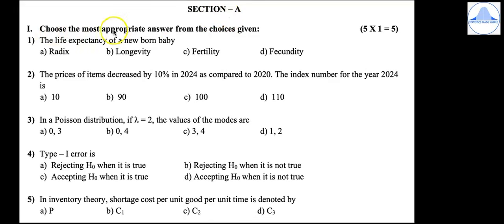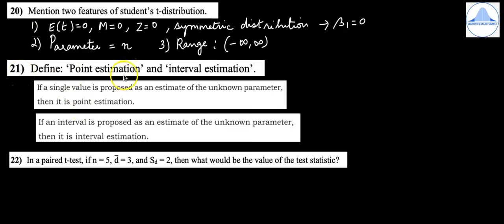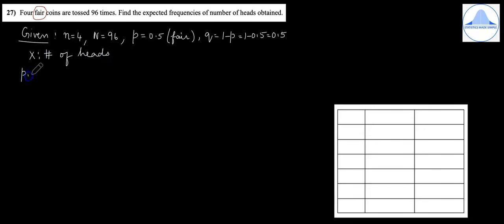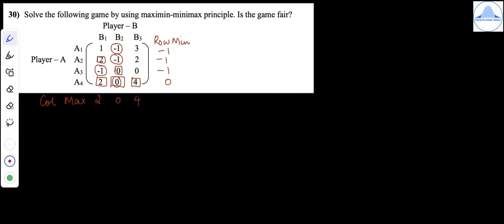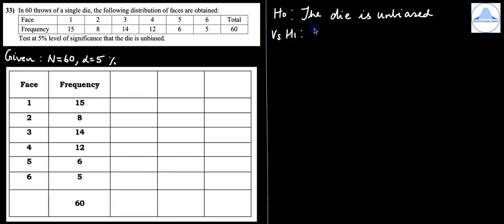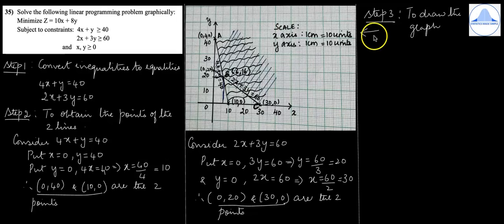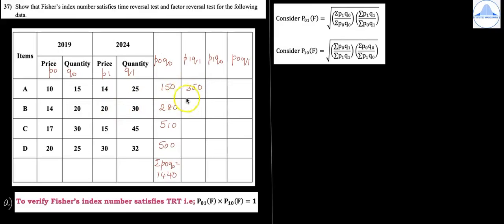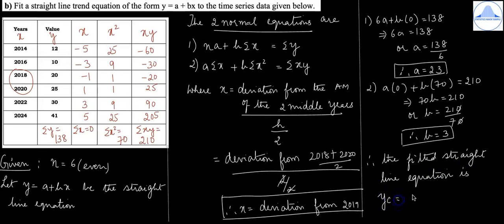KSEAB SOLVED STATISTICS II PUC MODEL QUESTION PAPER 1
In this video ,  I have solved the Karnataka school examination and assessment board statistics model question paper 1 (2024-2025). Maximum marks for this paper is 80 and the duration of the exam is 3 hours.